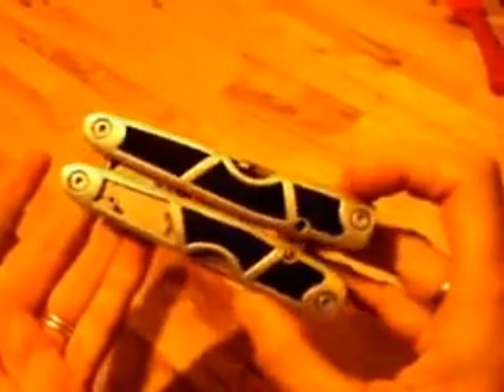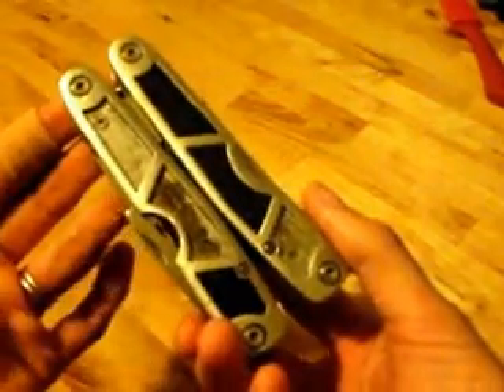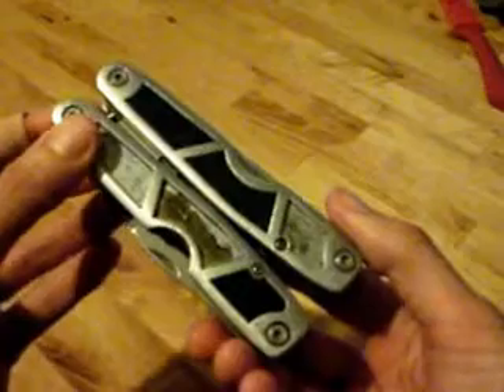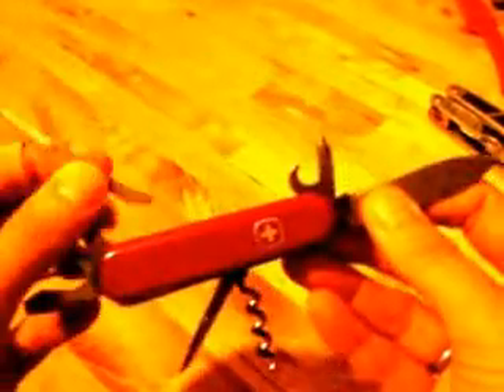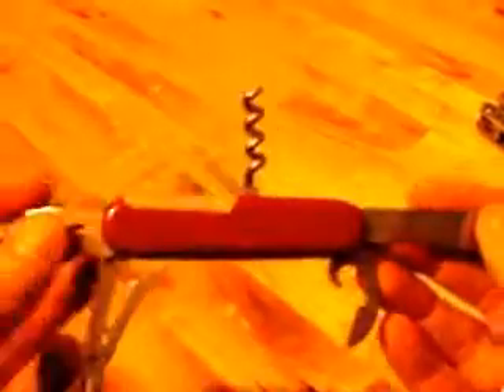Tagged: Favourite two blades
I was tagged by Fog360
on my two favourite blades out in the field.

I uploaded a video, so I would like to tag:
http